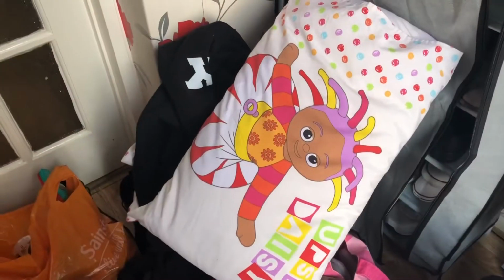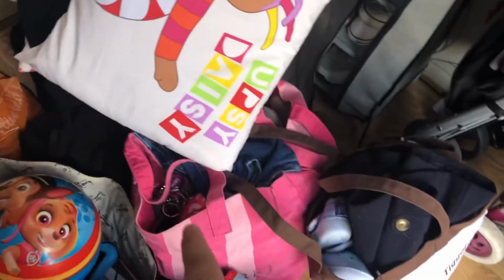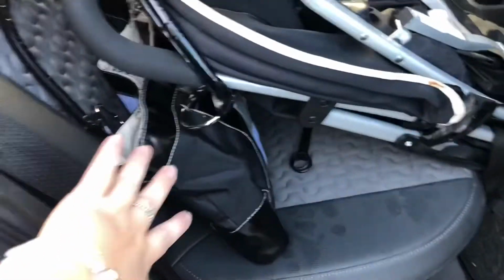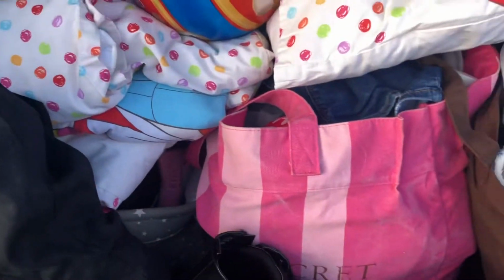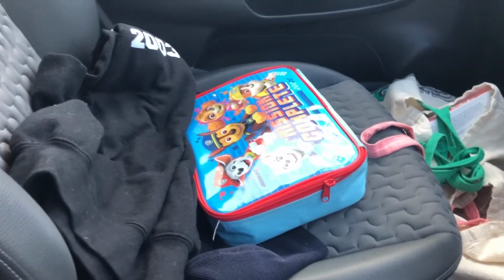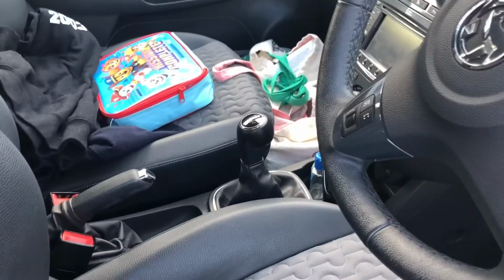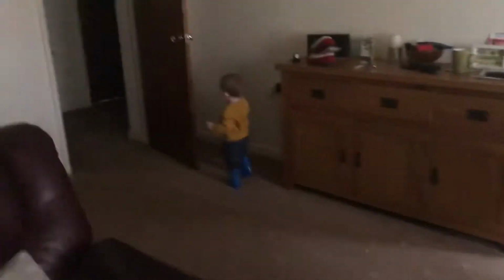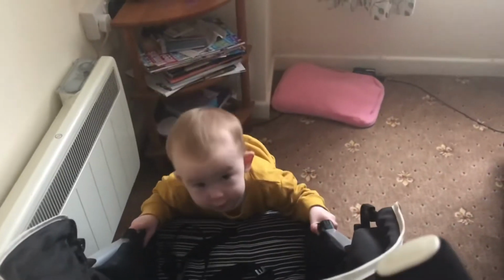Our holiday vlog part 1, travel day, getting stuck in mud, playing on the beach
Come travel with me and my 1yr old to burnham-on-sea to visit my dad, playing on the beach and in water, getting stuck in mud!